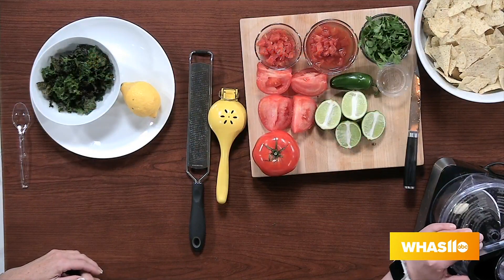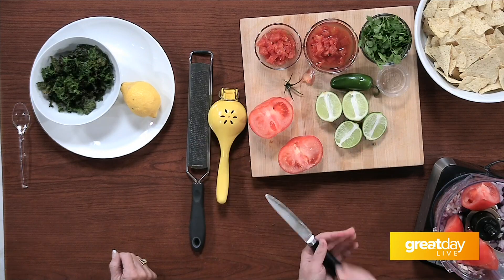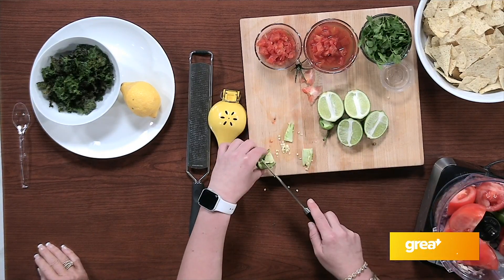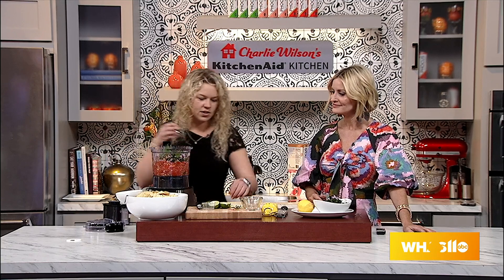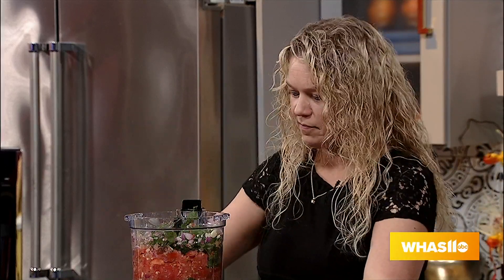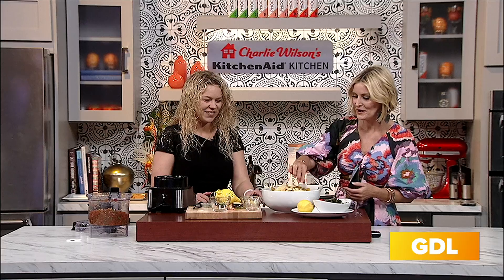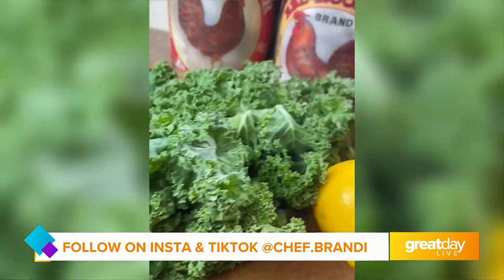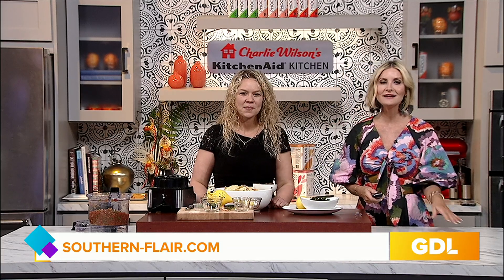GDL: Fun recipes for the whole family with Chef Brandi Alexander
Chef Brandi Alexander on Great Day Live!